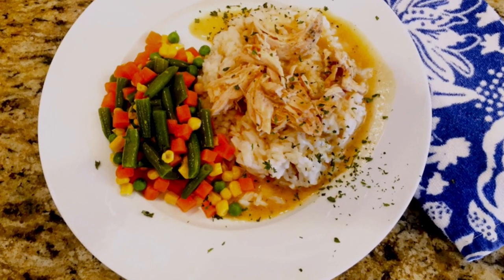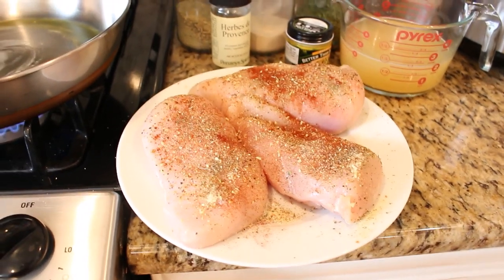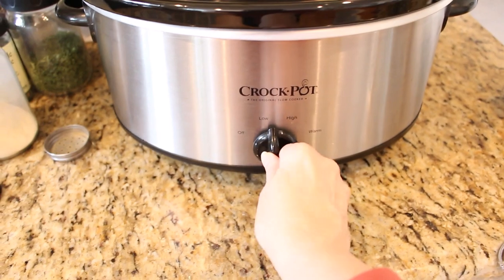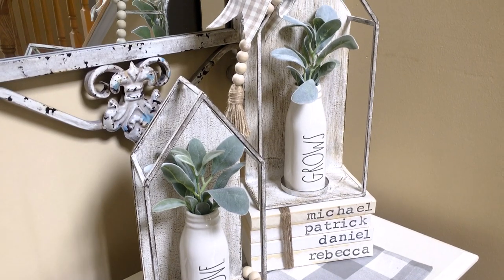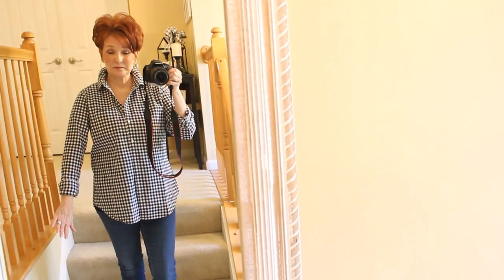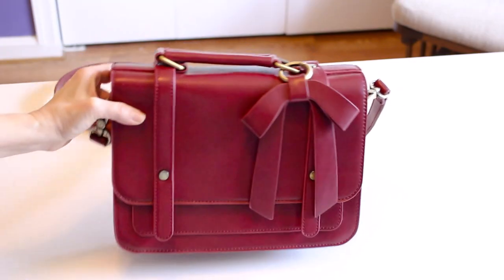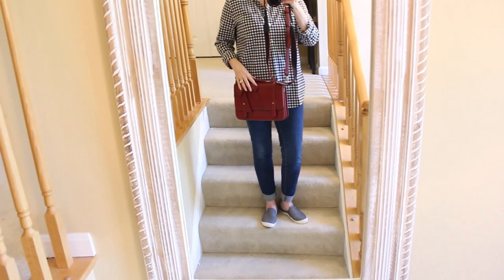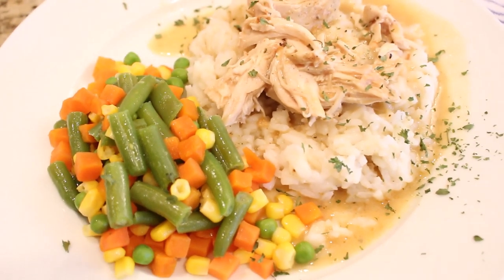CROCKPOT CHICKEN & GRAVY VLOG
In today's video I have an awesome crock-pot chicken and gravy pantry meal  for you, I am sharing some of my most recent Amazon favorites and some new decor for spring.
FROM TODAY'S VIDEO
DECOCRATED
SPRING DECOR SUBSCRIPTION BOX IS STILL AVAILABLE!
BLK & WHT CHECKED BLOUSE
FLOWERED BLOUSE
WHT WITH BLACK DOT BLOUSE
NAVY WHT DOT BLOUSE
BOW CROSSBODY BAG

NEVER TO LATE TO START PLANNING: SAVE $10 ON ERIN CONDREN LIFE PLANNERS

CHICKEN AND GRAVY RECIPE
1 1/2 - 2 LBS CHICKEN BREAST
2 PKG CHICKEN GRAVY MIX
1 CAN CREAM OF CHICKEN SOUP
2 CUPS CHICKEN BROTH
    PEPPER
    MRS DASH
    GARLIC POWDER
    PAPRIKA
    TO TASTE
WHITE WINE OPTIONAL

SEASON WELL CHICKEN BREAST AND BROWN IN A LARGE SKILLET IN OLIVE OIL AND BUTTER BOTH SIDES 3-4 MINUTES.  TRANSFER TO CROCK POT AND DE-GLAZE PAN WITH 1/4 CUP OF WHITE WINE OR CHICKEN BROTH AND POUR ON TOP OF CHICKEN.  COMBINE WELL CHICKEN BROTH, CHICKEN GRAVY PACKS AND CREAM OF CHICKEN SOUP AND POR ON TOP OF CHICKEN.  COVER AND SET ON HI FOR 1 HOUR REDUCE HEAT OT LOW AND COOK FOR ADDITIONAL 3 HOURS.  SHRED CHICKEN MIX WITH GRAVY AND SERVE ON TOP OF RICE.

Hello Friends!